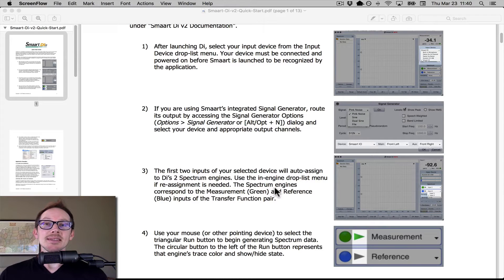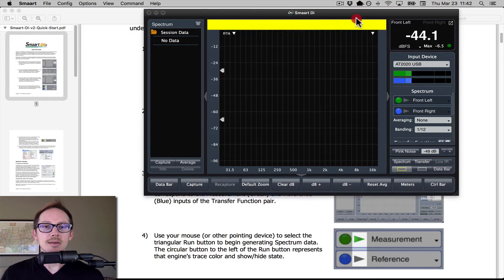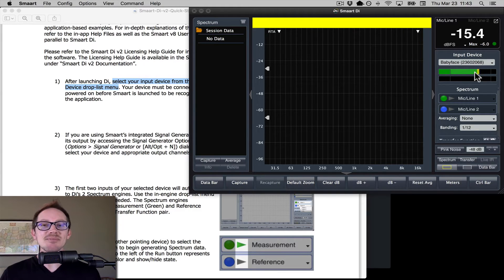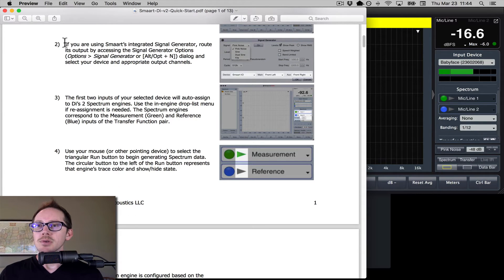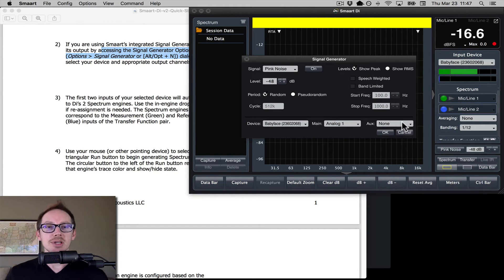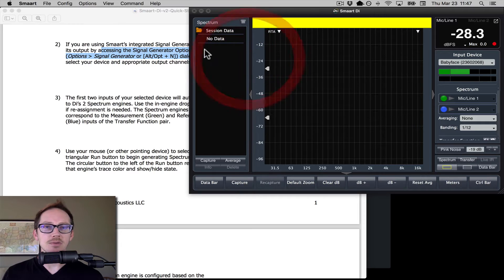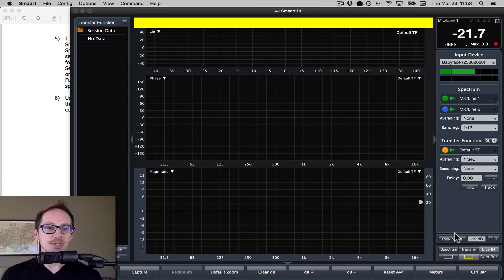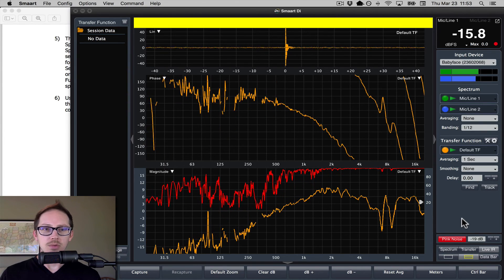Sound Design Live : Smaart installation and first steps